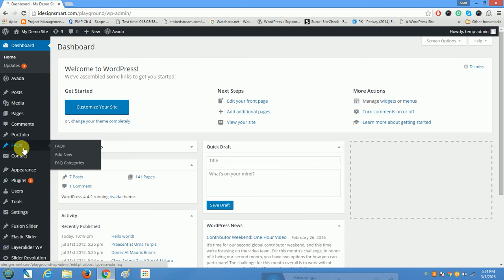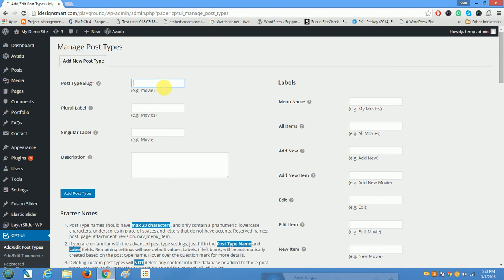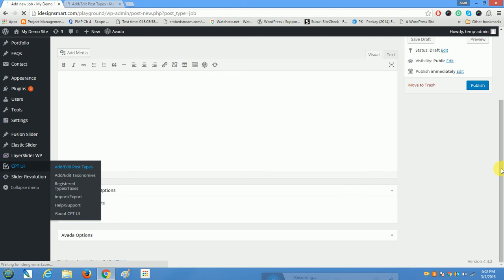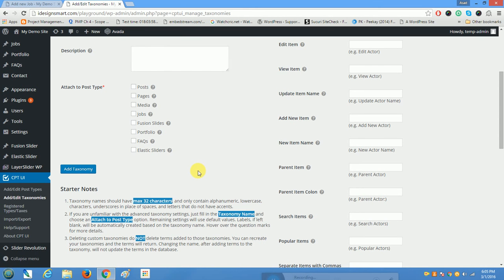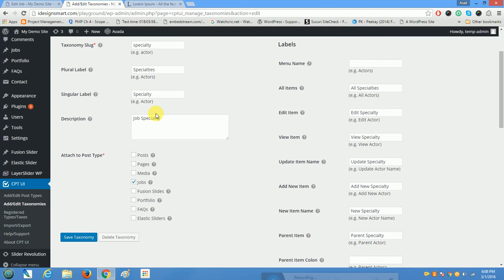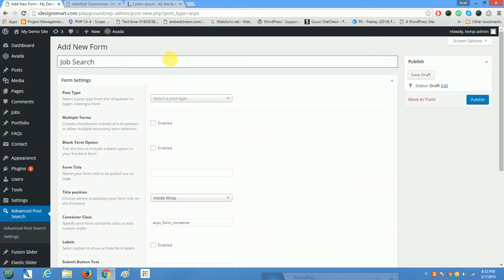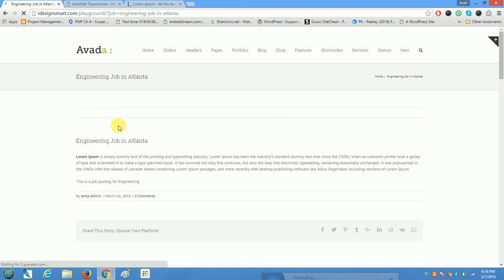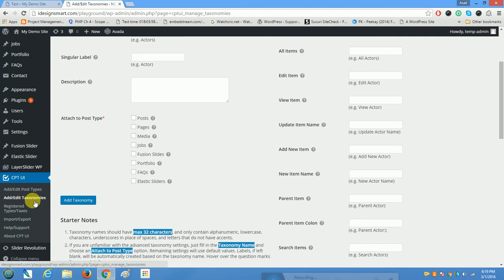Custom Post Types and Custom Search Forms in Avada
In this video I will show you how to create custom post types and custom search forms in Wordpress using the Avada Theme. My website is and I offer Wordpress Services and Screen Share Coaching.